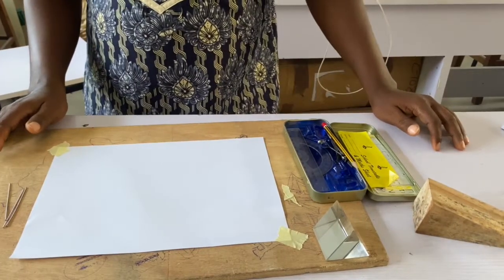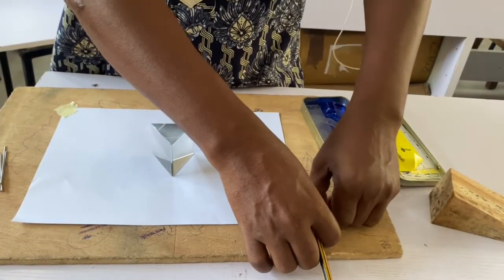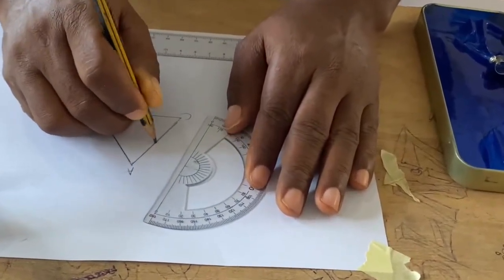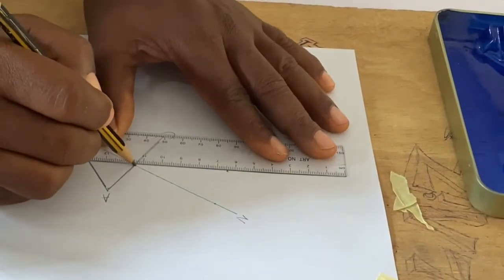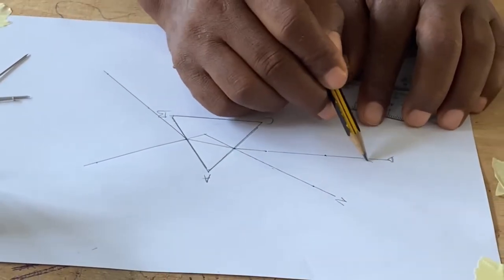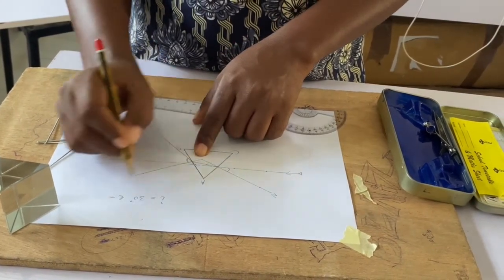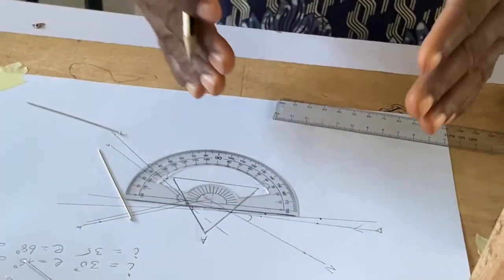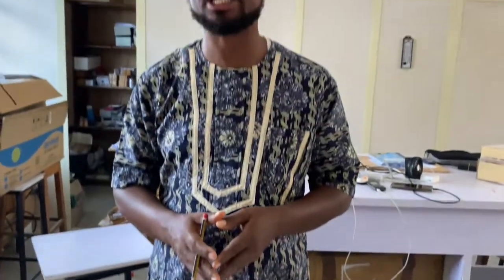Refractive index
Refractive index of glass using triangular prism